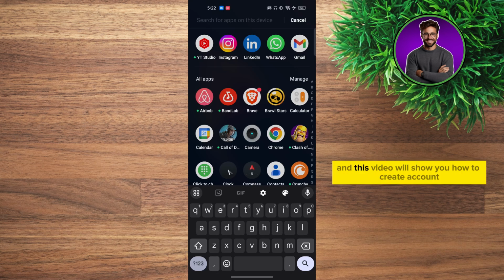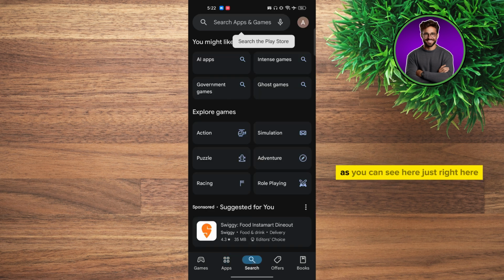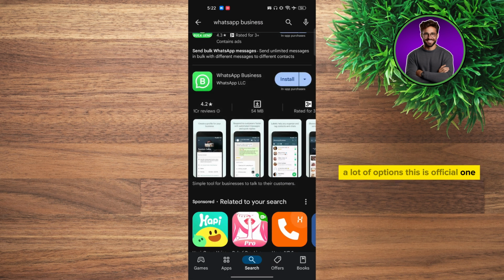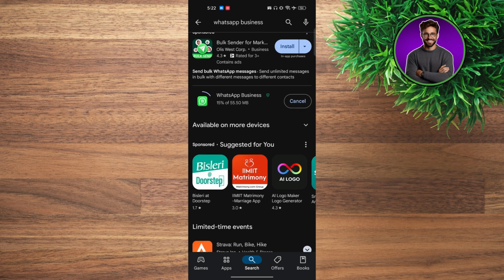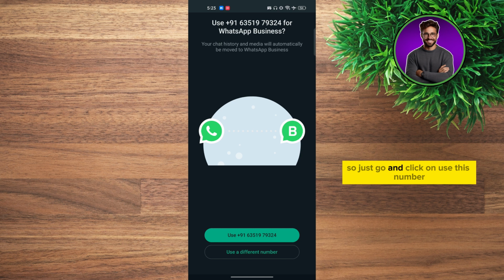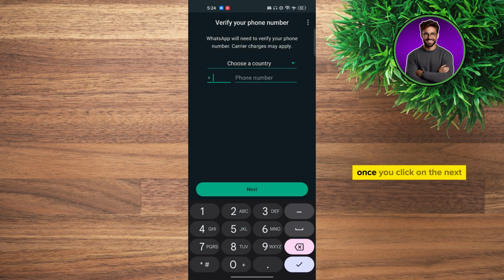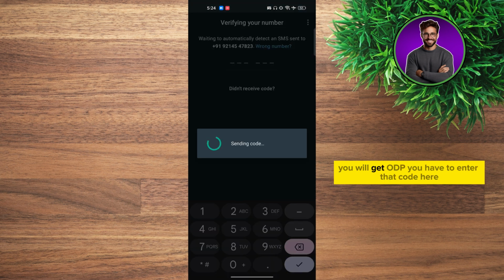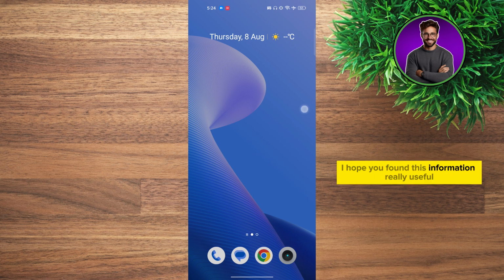How To Create Account WhatsApp Business (2025) | Best Method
How To Create Account on WhatsApp Business 📲📈

Hey everyone! 👋 In this video, I’ll guide you through the process of creating an account on WhatsApp Business. 🚀✨ Follow these simple steps to set up your business profile, connect with customers, and enhance your business communication!